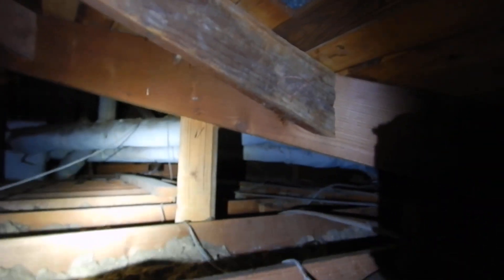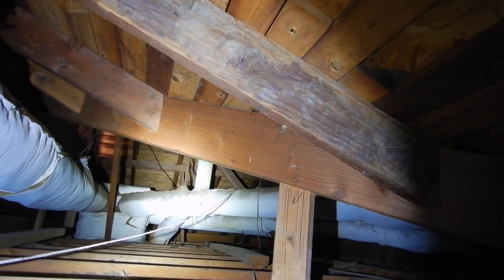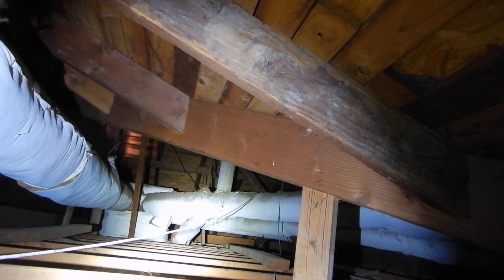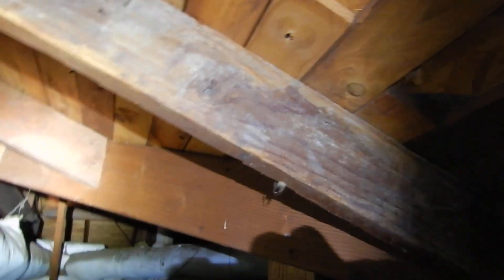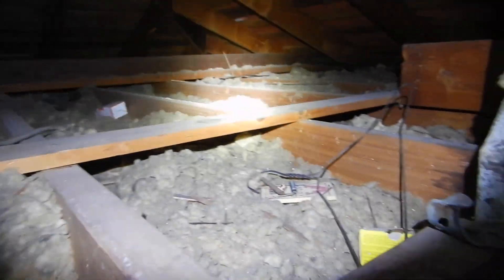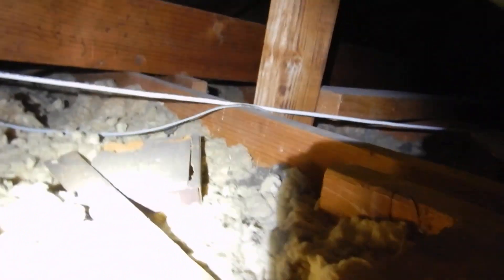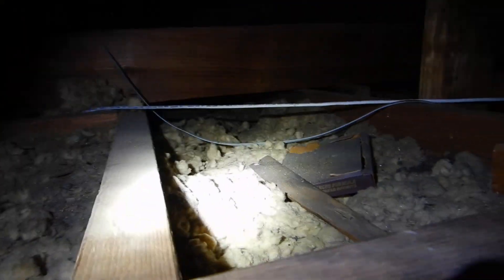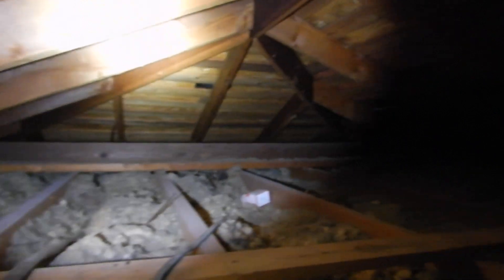1D. 50's Dallas Attic